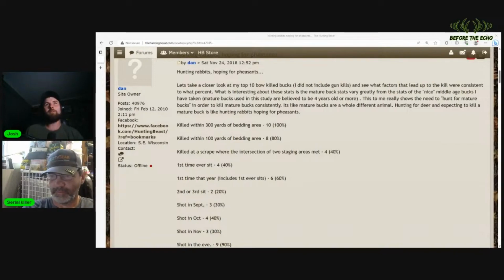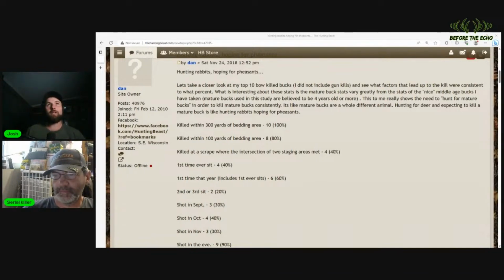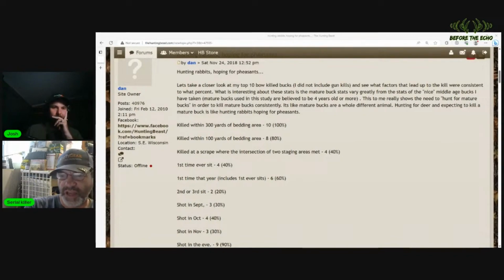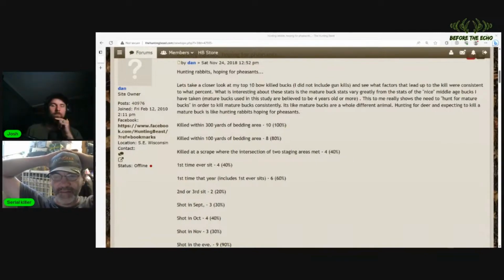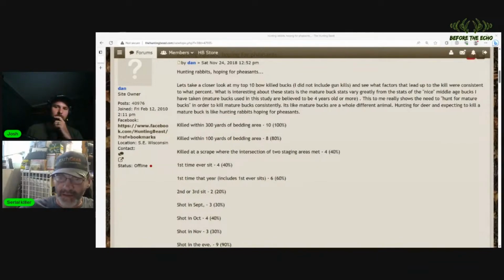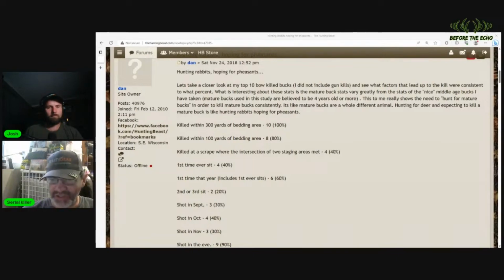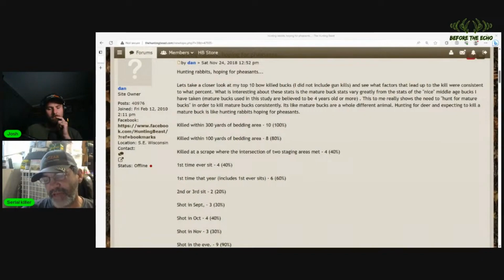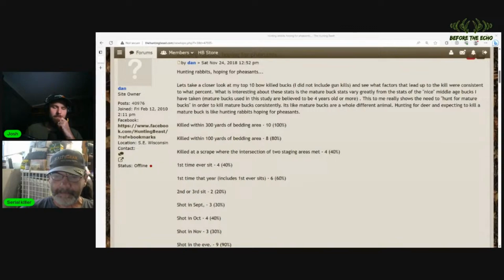How many of Dan's top bucks were over scrapes?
Support the podcast by supporting my partners!

This link automatically applies the BTE discount!

Here is a link to the Before the Echo store to purchase a hat, shirt, or hoodie.

If you want to see our hunts head over to The Hunting Beast YouTube Channel here